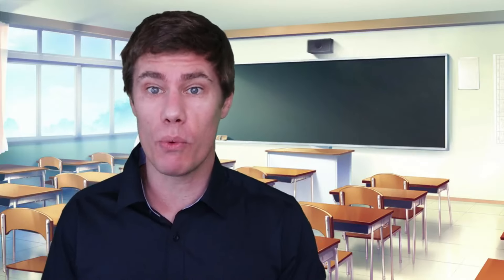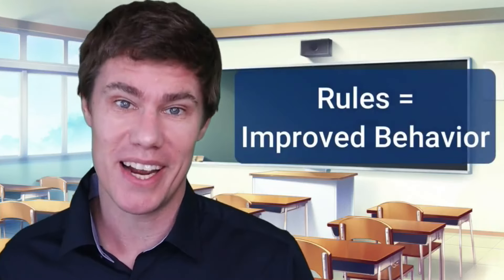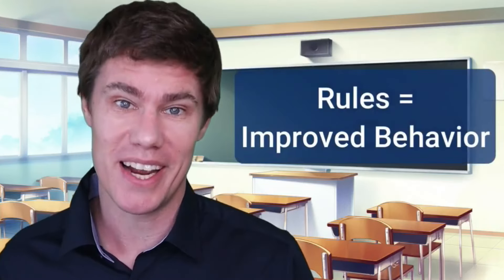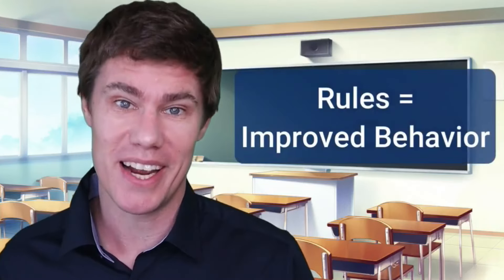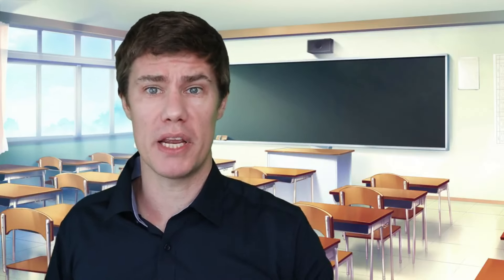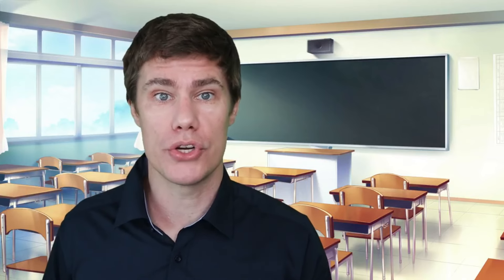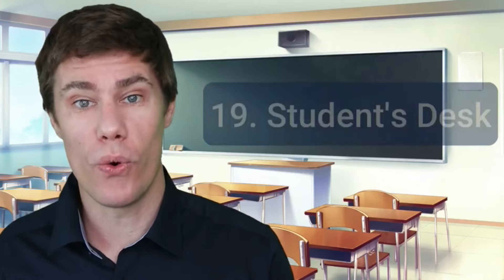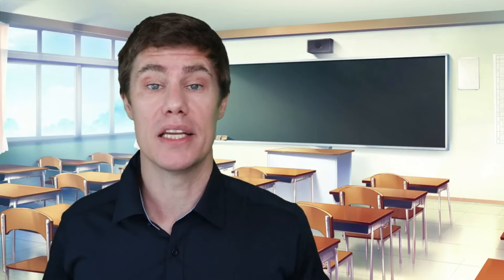20 Classroom Rules and Procedures every Teachers should know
🕮 20 Famous Teachers in History is available as an audiobook on Audible ►